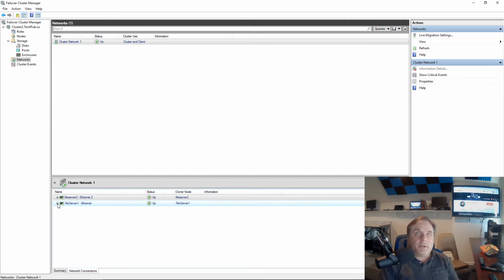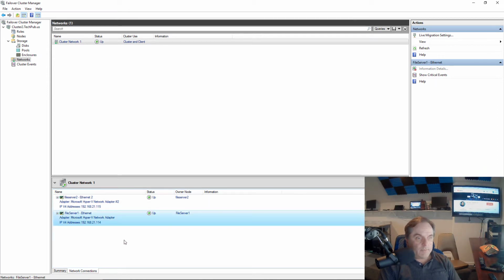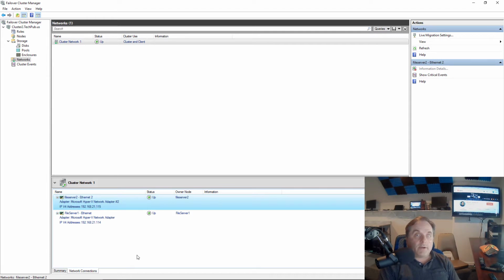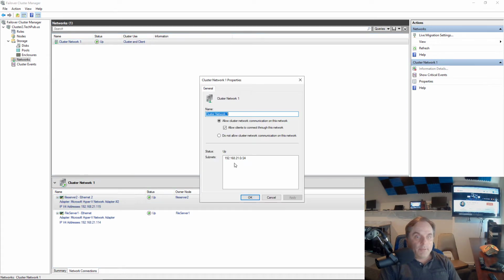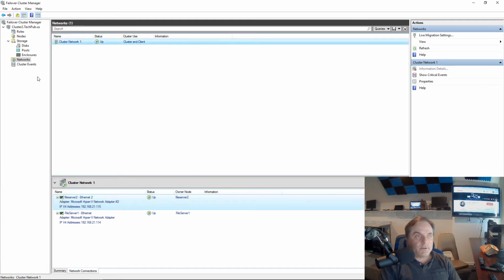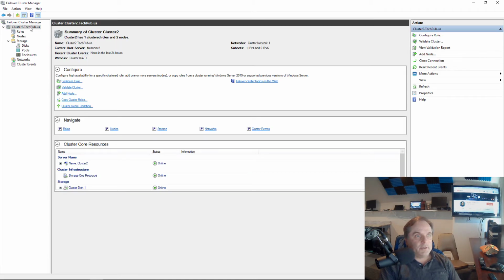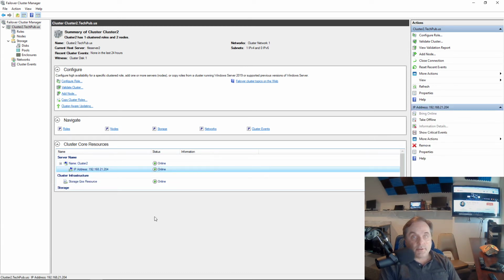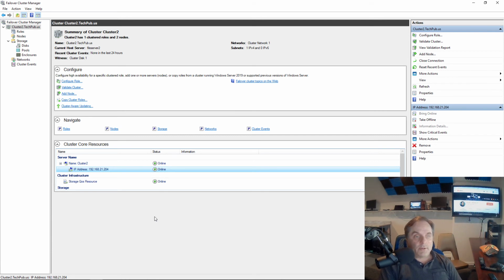How to find your failover cluster IP address in Windows Server 2019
Professor Robert McMillen shows you how to find your failover cluster IP address in Windows Server 2019